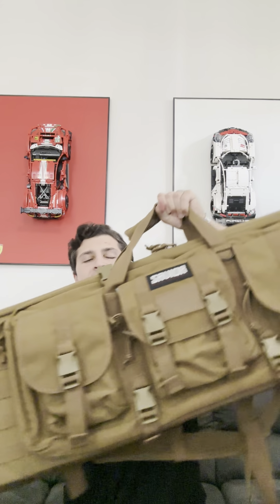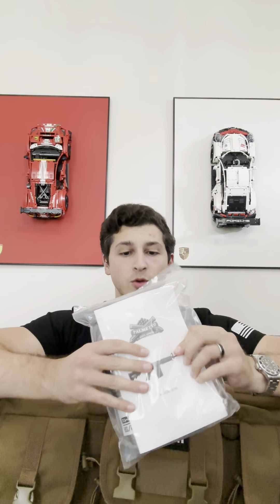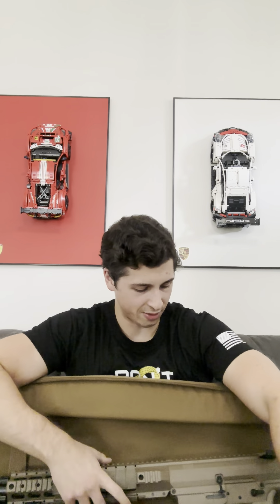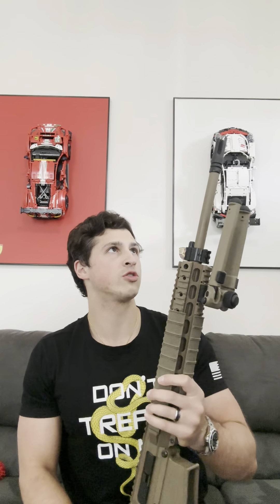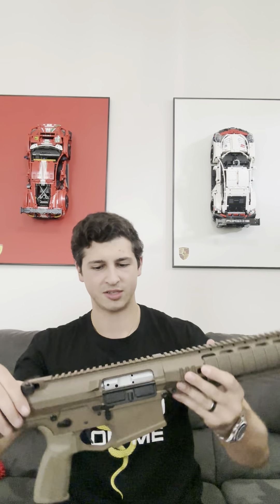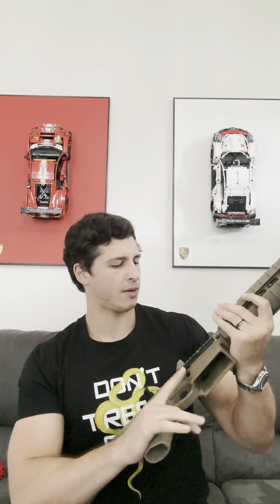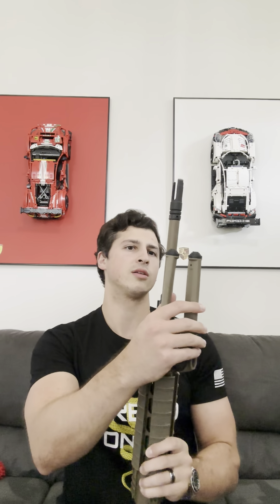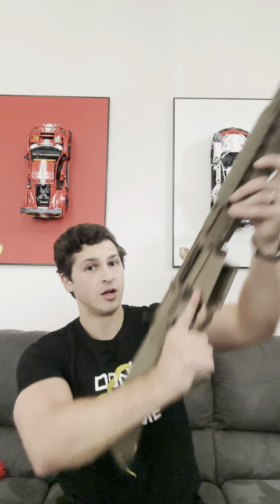M110 at home?! PSA Sabre-10 6.5 Creedmoor Billet clone unboxing and impressions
Attack of the clones! PSA caught our eye with this new release, and we took the plunge. This Sabre-10 in 6.5 Creedmoor comes with a rifle bag full of accessories and neat features at an affordable price point. Is it a pretty clone? Definitely. Will it be a good rifle? Stick around and find out.